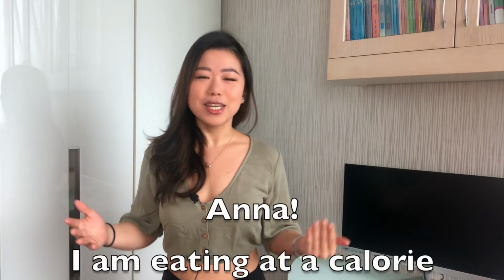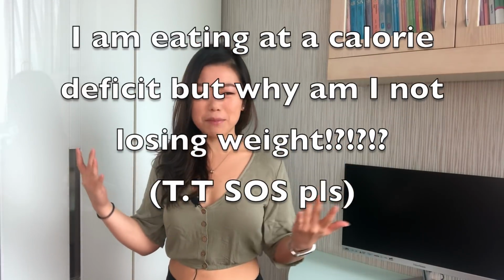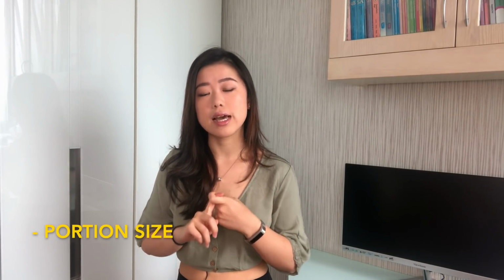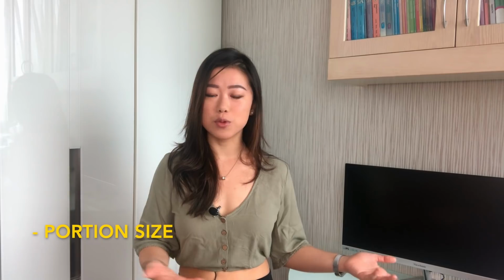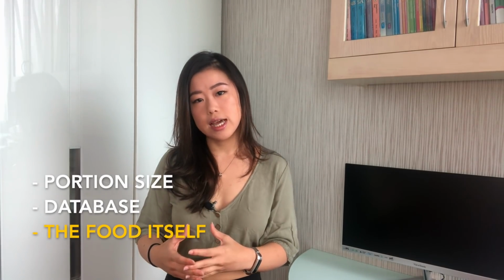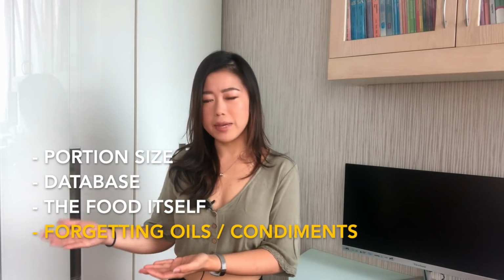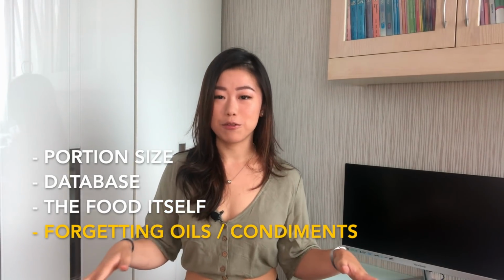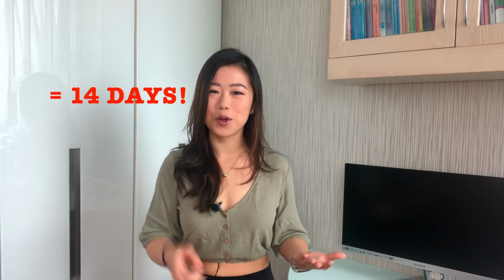5 Reasons Why You're NOT Losing Weight on a Calorie Deficit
MORE Reasons why you're NOT losing weight on a calorie deficit (Your questions answered)

Since I became a nutritionist, this has been one of the most asked questions.
"I am eating at a calorie deficit, but how come I'm not losing weight yet? How did you do it Anna? Should I eat even fewer calories?"

Today I'm going to tackle this question by telling you the 5 MAIN REASONS why people fail to lose weight even on a calorie deficit! (Some of this might surprise you.)